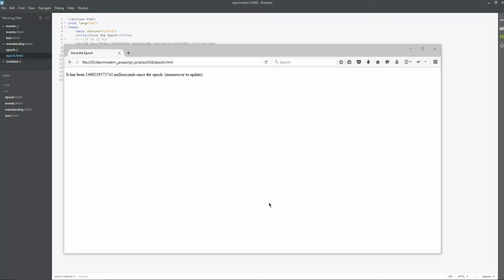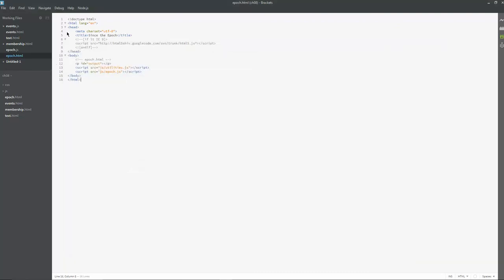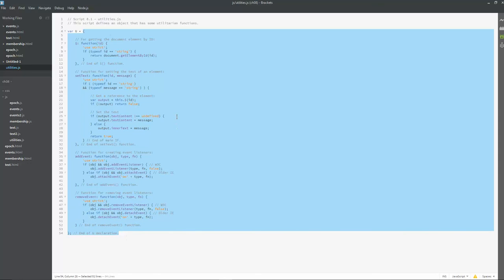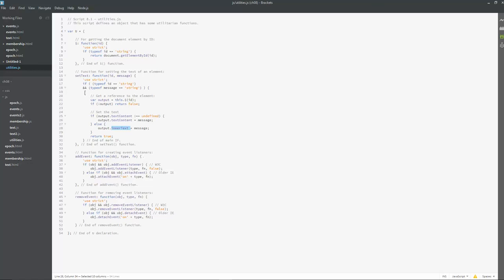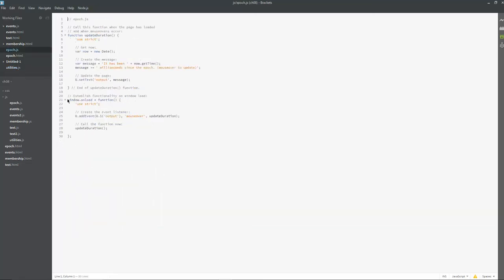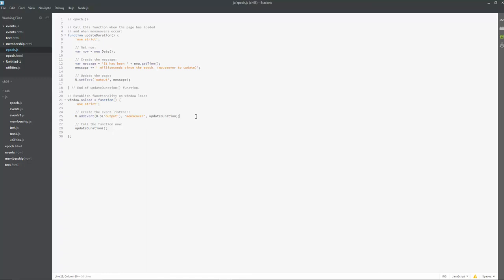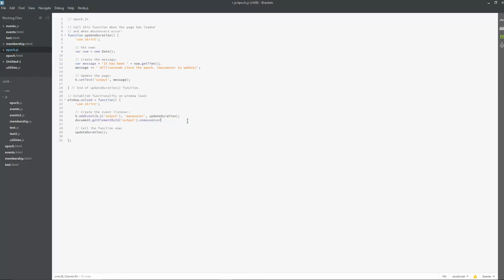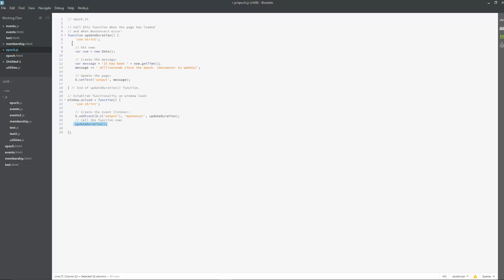Handling Mouseover Events